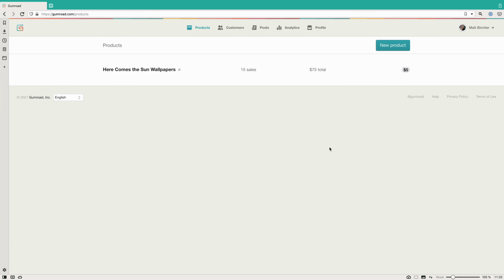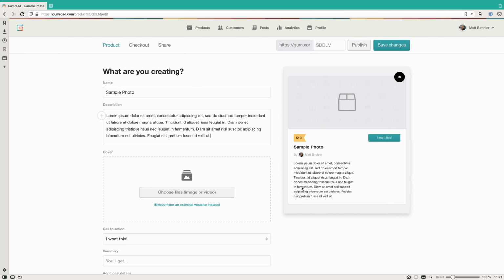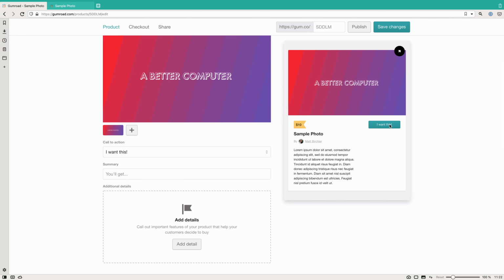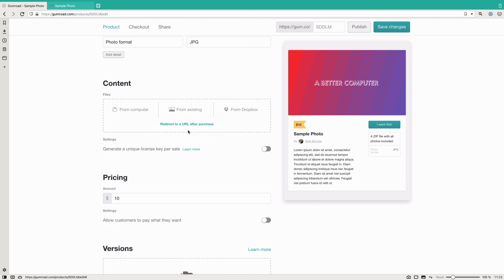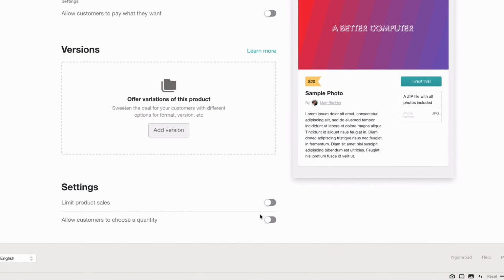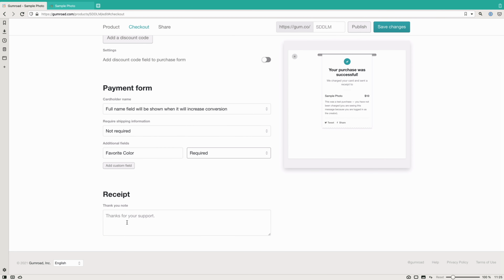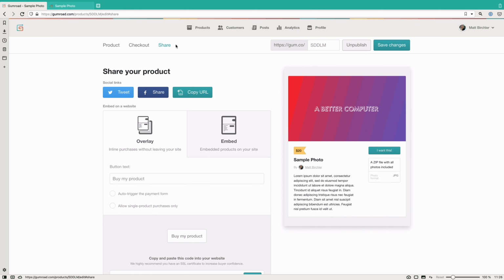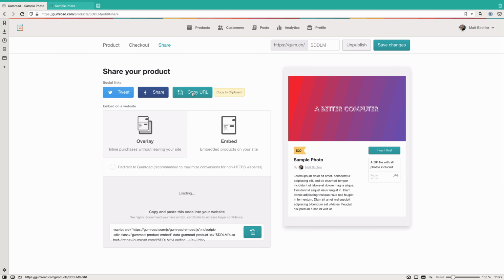How to sell a product on Gumroad in just a few minutes